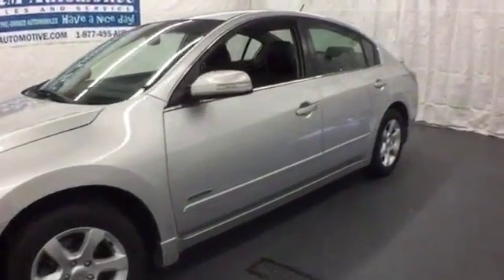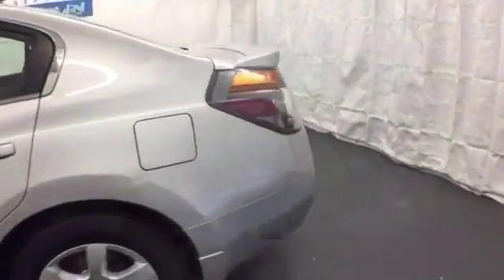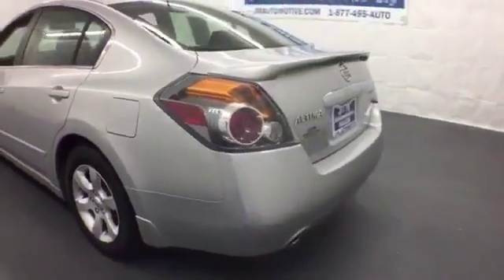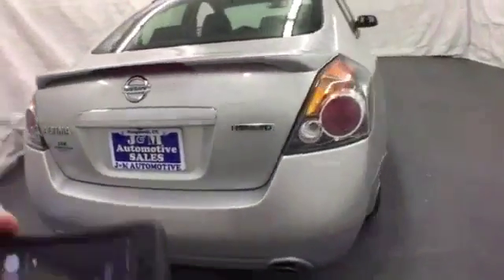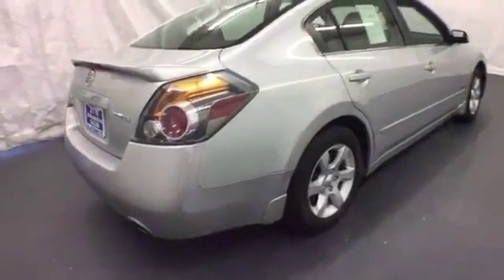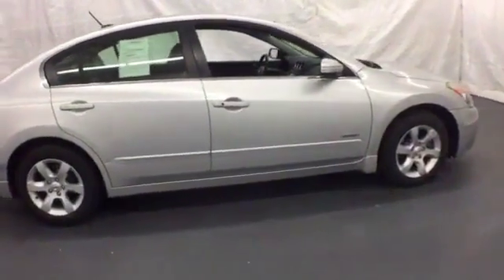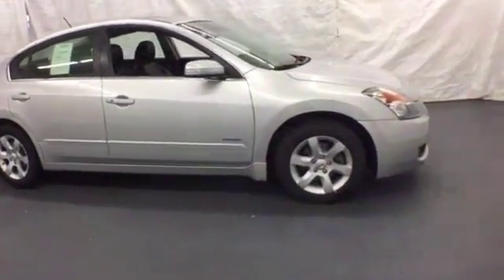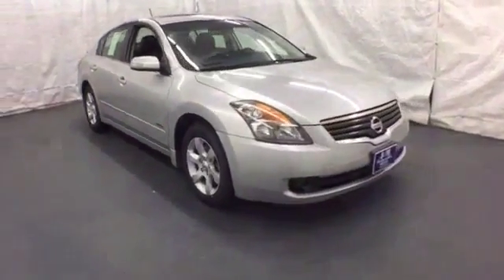2009 Nissan Altima Hybrid Naugatuck CT Hartford, CT #093534 - SOLD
Year: 2009
Make: Nissan
Model: Altima Hybrid
Trim: 4d Sedan
Color: Silver
Mileage: 68550
Stock #: 093534
VIN: 1N4CL21E49C133534
NAVIGATION! A Low Mileage, One-Owner Altima Hybrid with an Accident-Free Carfax History Report and an Included Warranty! This One is Fully Loaded with Black Leather Interior, a Power Sunroof, Heated Seats, Alloy Wheels, a BOSE Premium Sound System, an Auxiliary Audio Input, a Rear Spoiler, Power Seats, Power Windows, Power Door Locks, Power Mirrors, an Adjustable Steering Column, Cruise Control, a 2.5L Hybrid 4-Cylinder Engine, an Automatic Transmission and More! A High Quality Find at J&M!.

Address:
820 New Haven Rd.